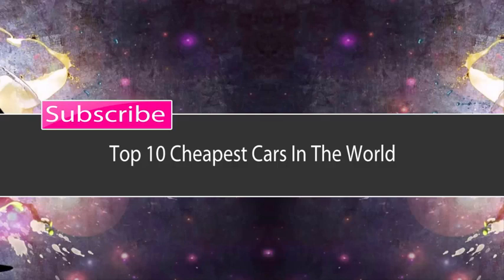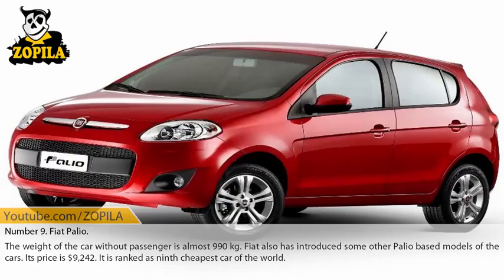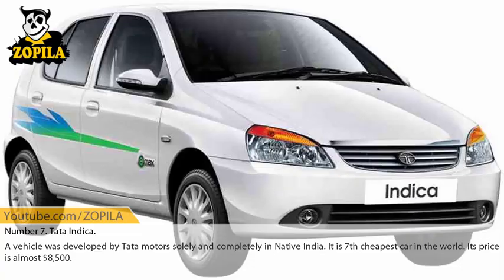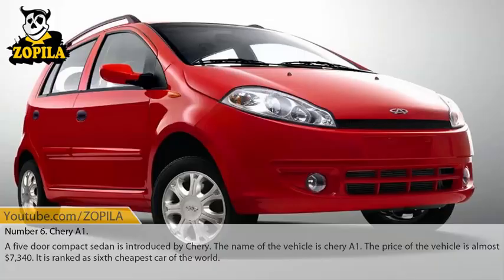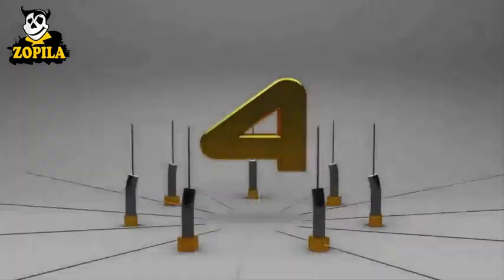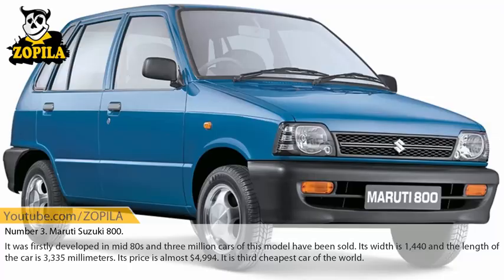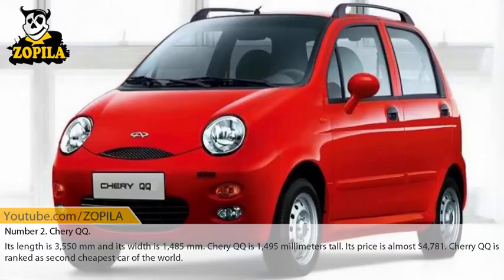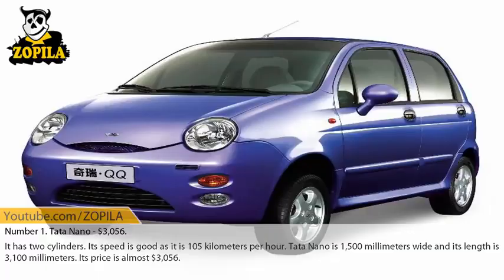Top 10 Cheapest Cars In The World